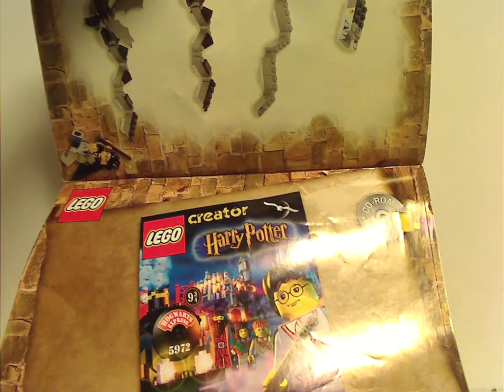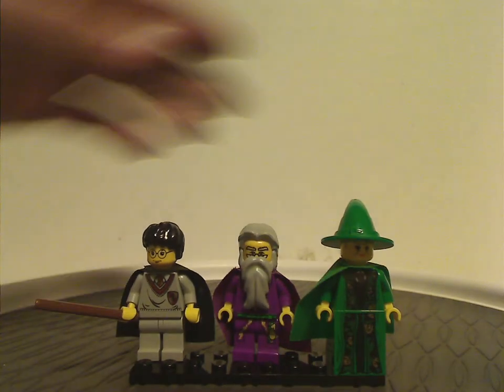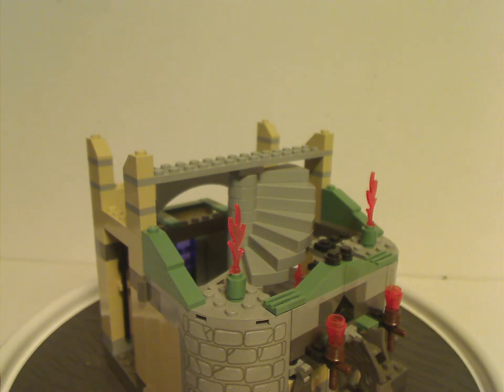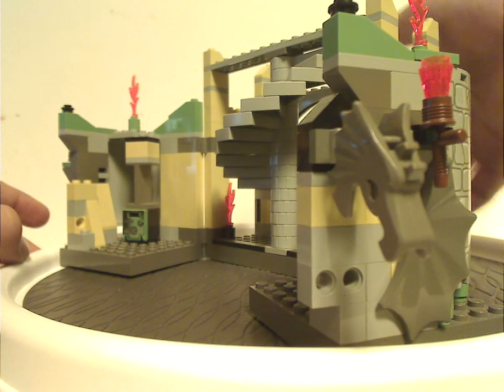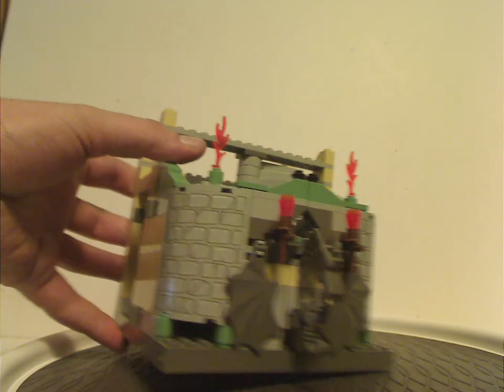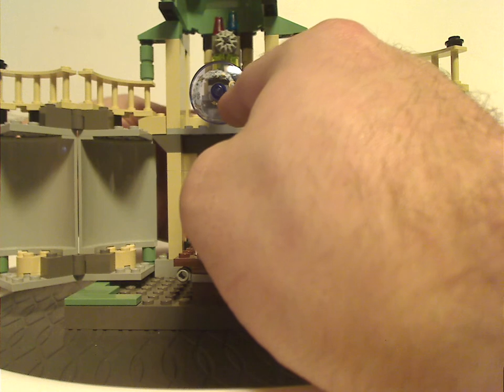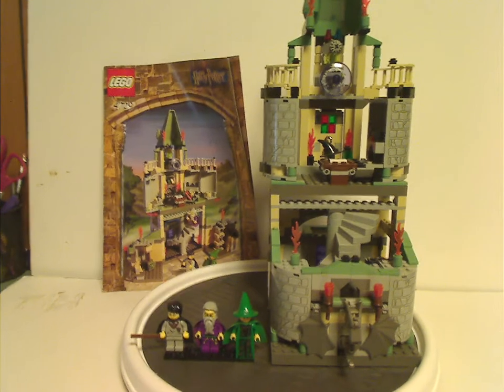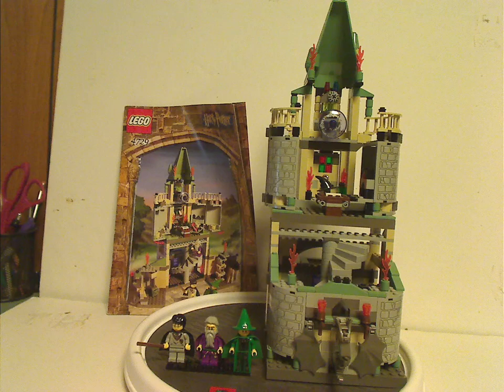Lego Harry Potter Review: Dumbledore's Office 2002